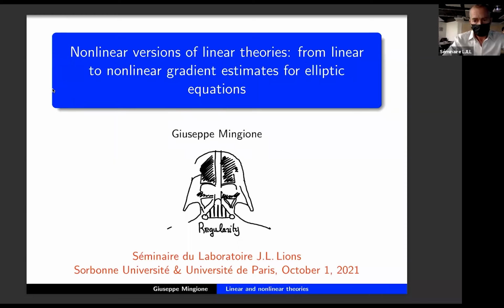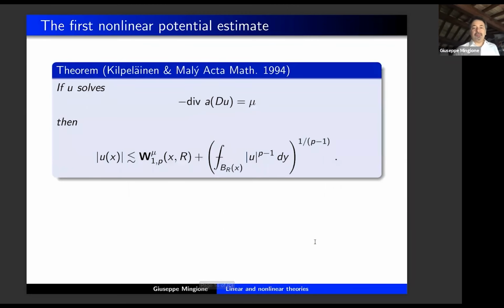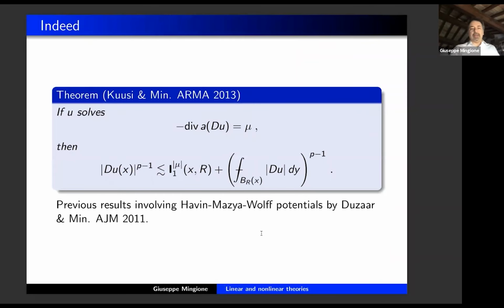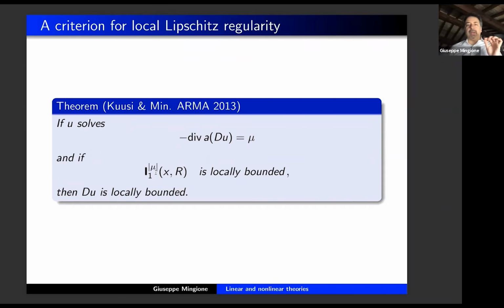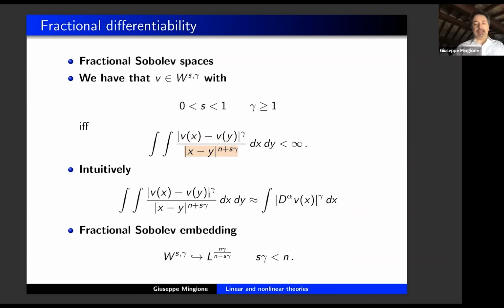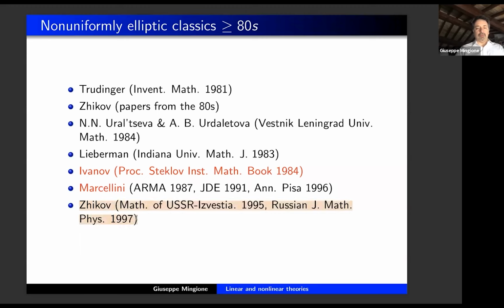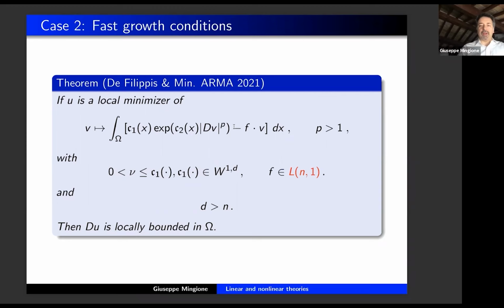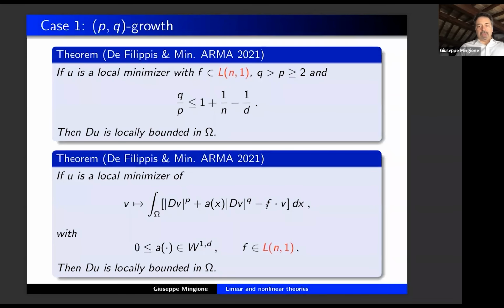Séminaire du LJLL 2021 10 01 Giuseppe Mingione